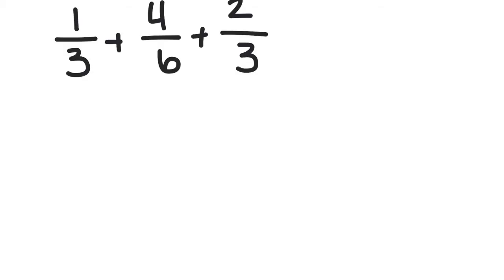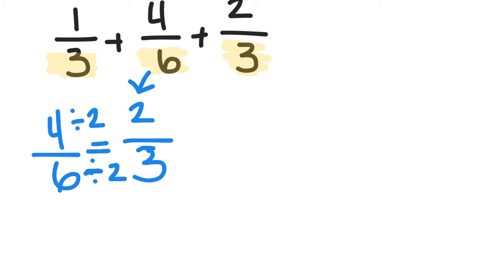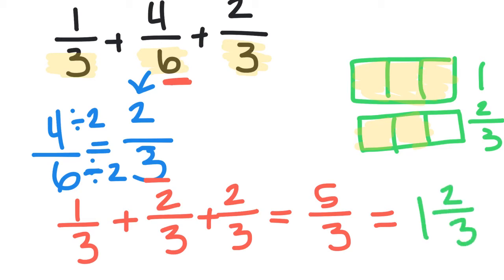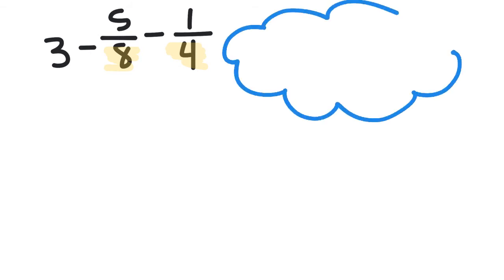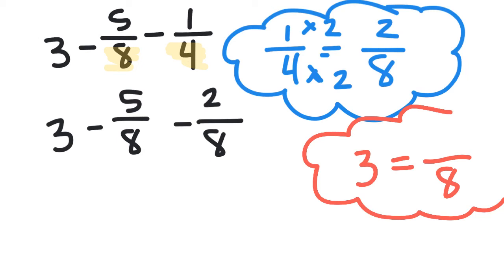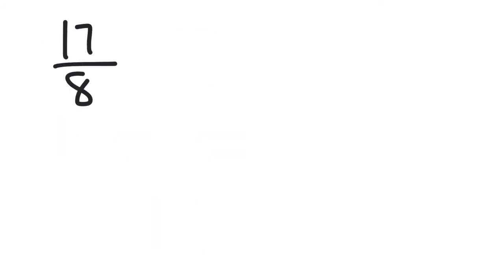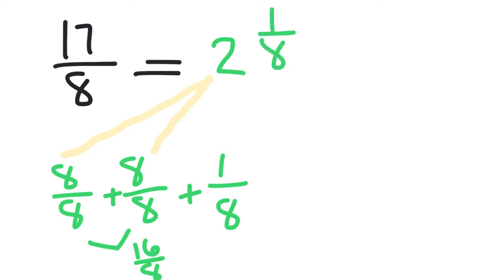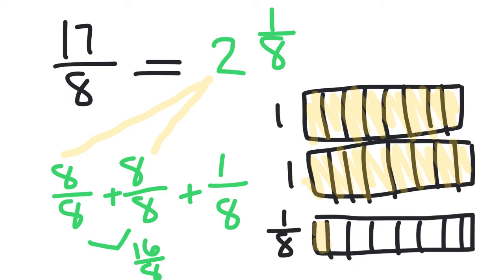Adding and Subtracting Fractions, Level 2